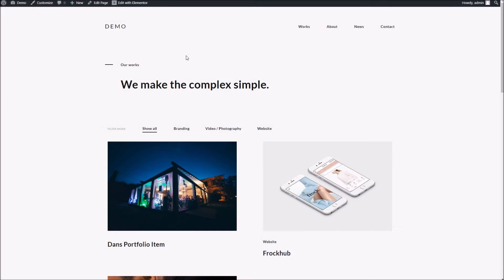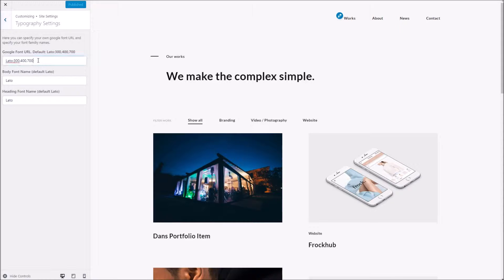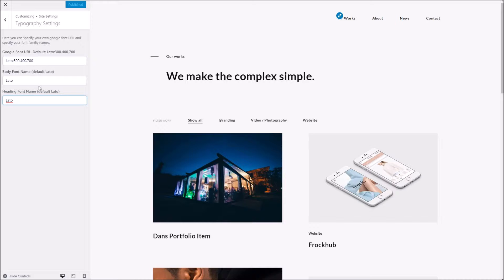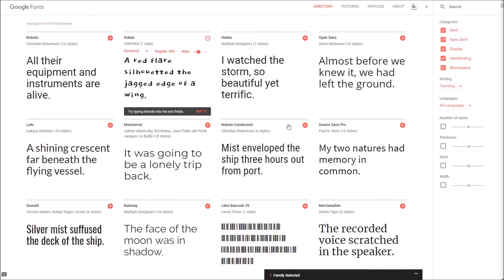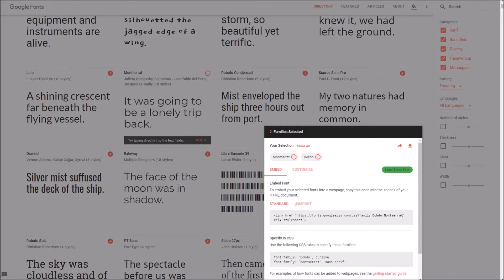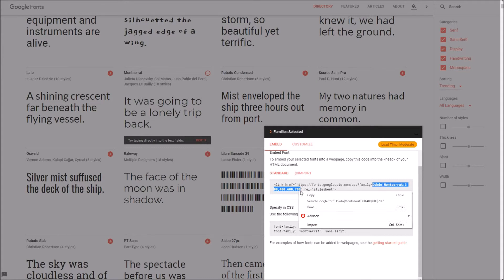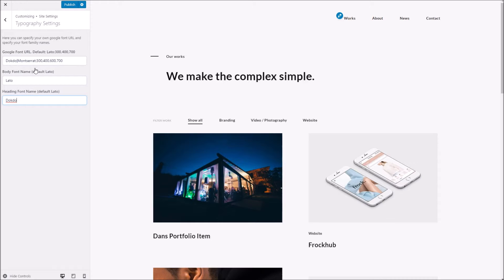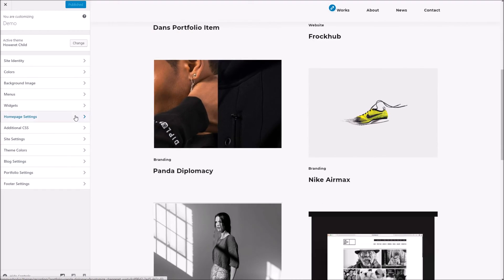Howeret WordPress Theme - Typography Settings